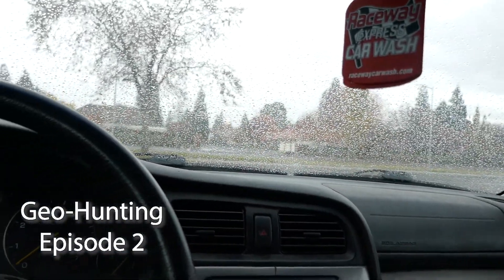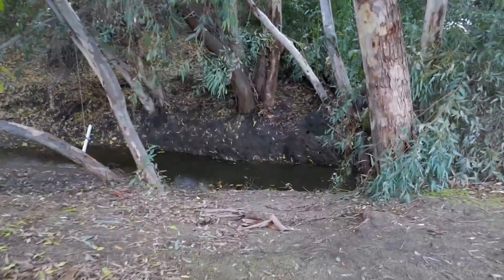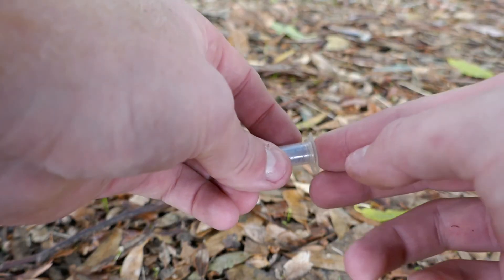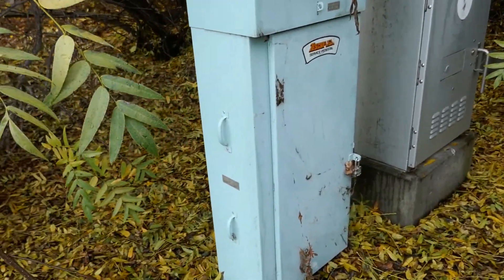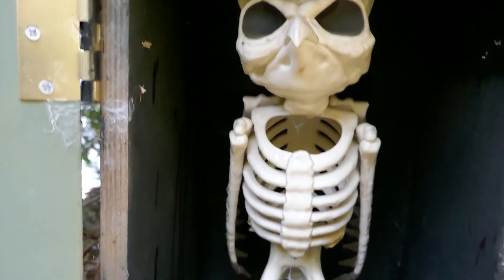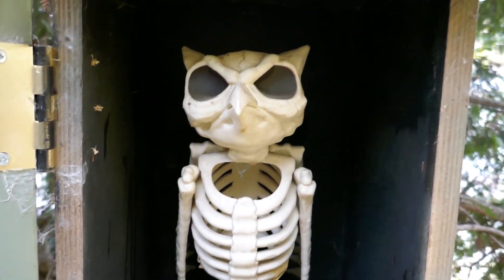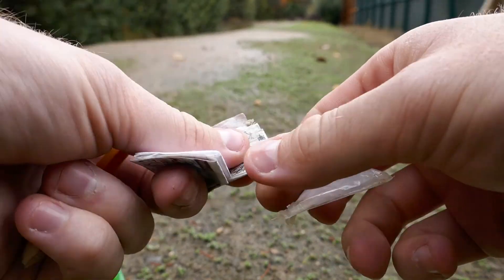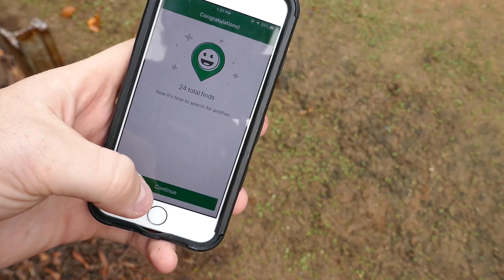Geo-Hunting: Episode 2 Look What I Found In The Thunderstorm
Here we go again! Geocaching is so much fun! It did get a little crazy with the thunderstorm,  but all worth it.